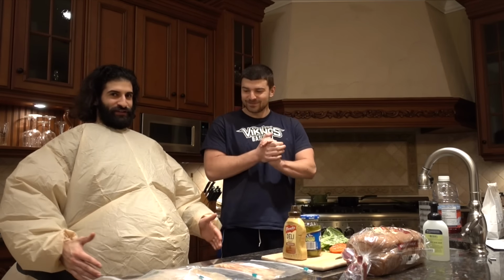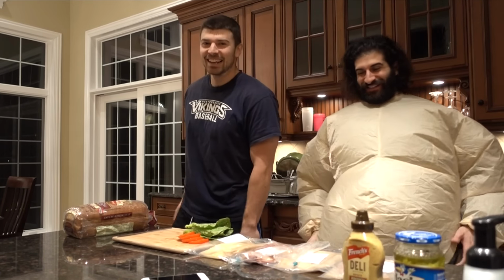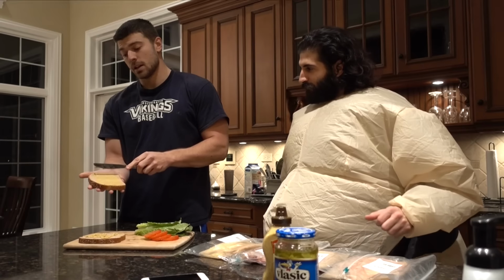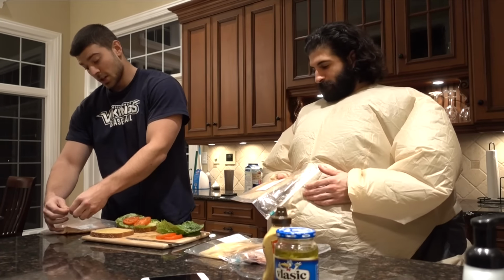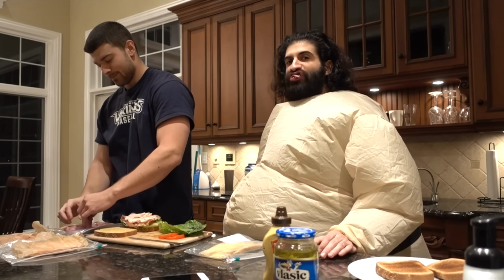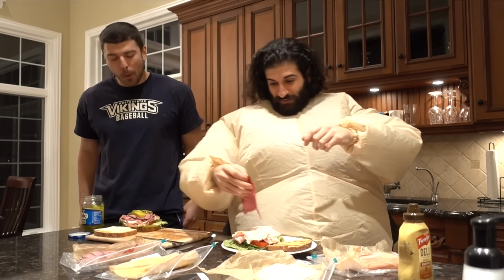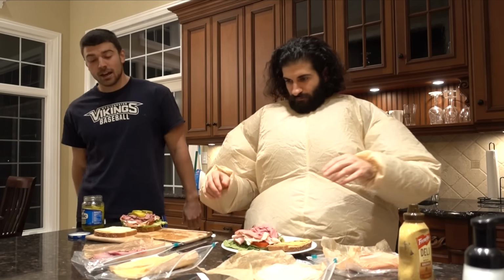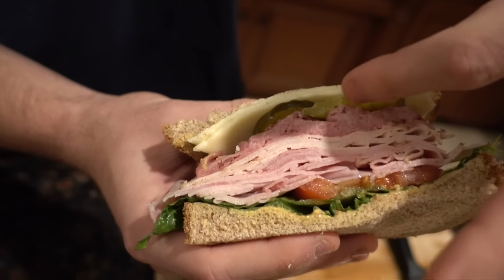First Munchie Mondays of 2016